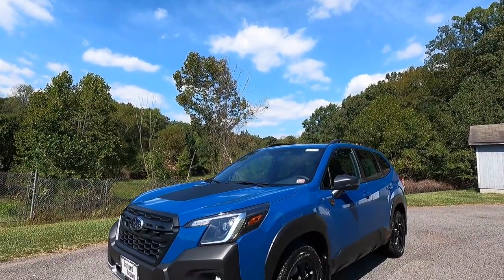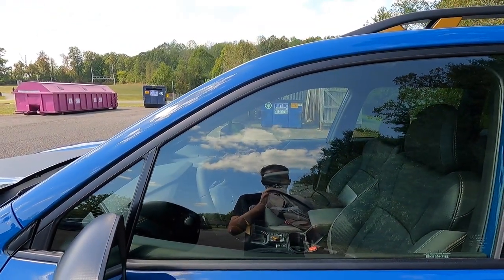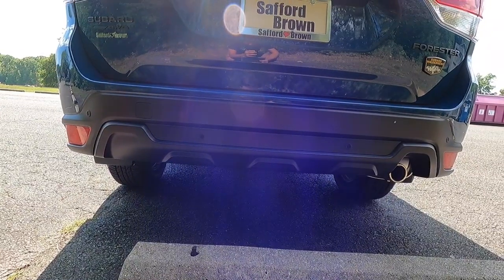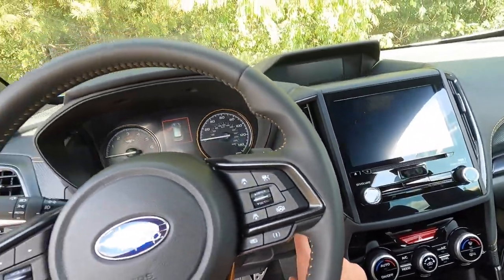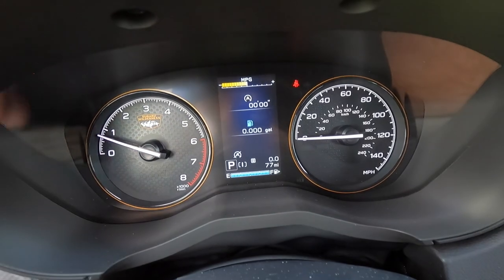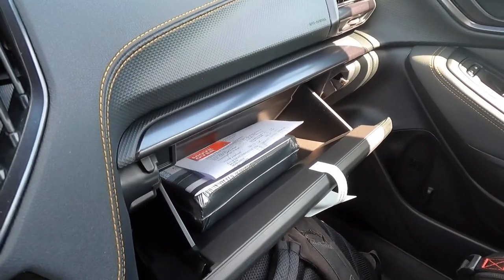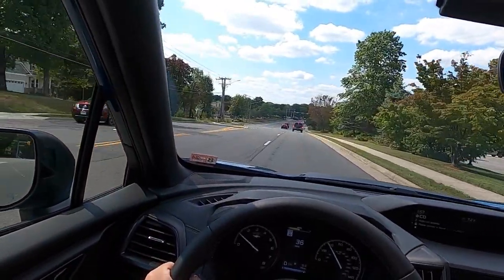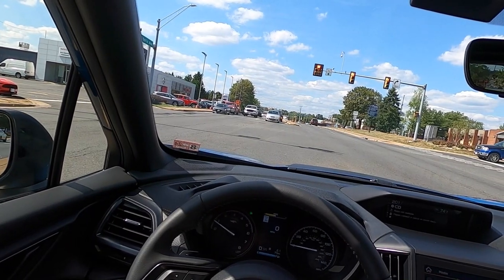2023 Subaru Forester Wilderness - Is The Forester Outdated?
In this video, I review the 2023 Subaru Forester Wilderness...

Safford Brown Subaru Manassas
Chris Kronzer